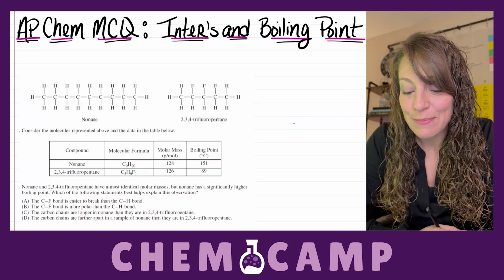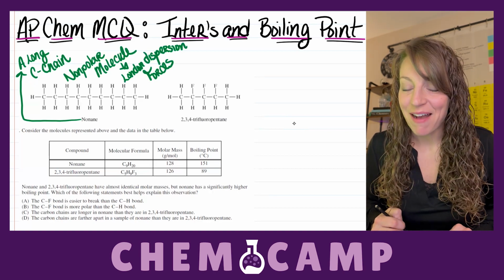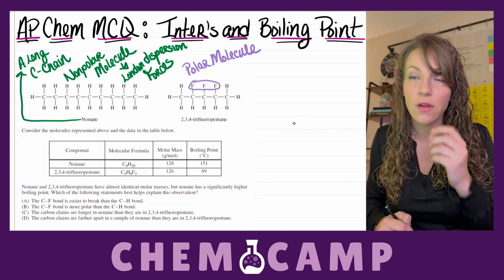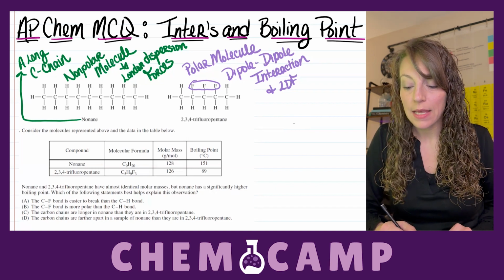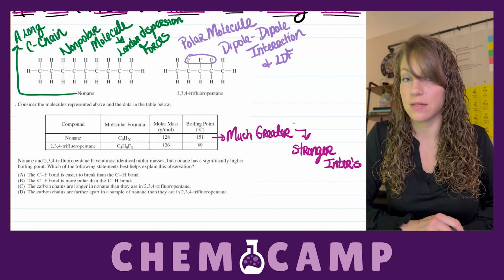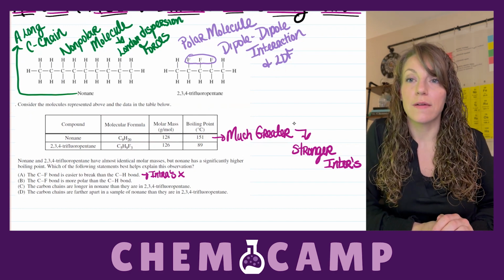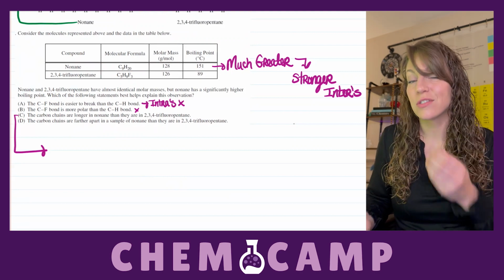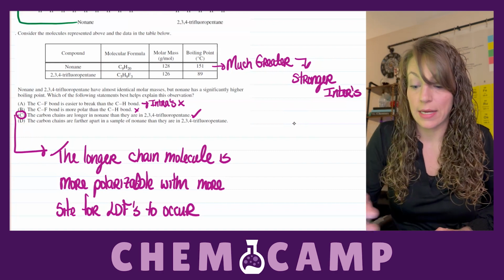AP Chemistry Unit 3 Multiple Choice Question Review: Intermolecular Forces 3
AP Chem Unit 3 MCQ Answer….

C.

Intermolecular forces, or the attractions between different molecules, and their affects on physical properties such as boiling points, melting points, and vapor pressure tends to be one of the most prevalent topics on the multiple choice section of the AP Chemistry exam every year. So if you are going to pick one topic to understand completely, this would be a good one. Hope the tips in this video help!

It’s never too early to start practicing and/or reviewing for the May 1st exam.

If you are struggling with AP Chem and interested in private tutoring sessions don’t hesitate to reach out!